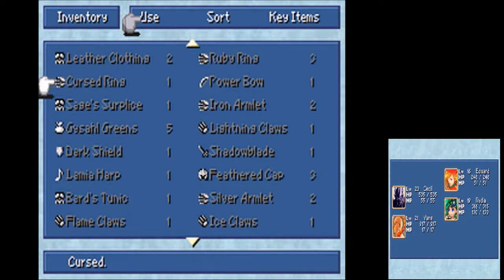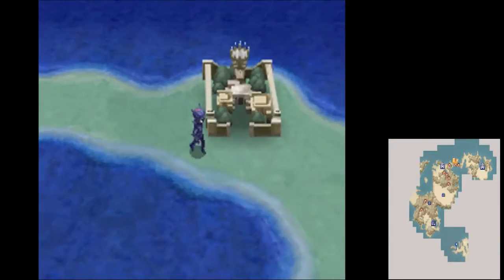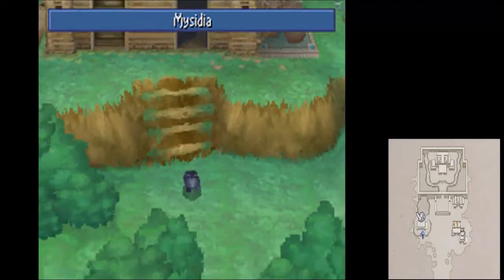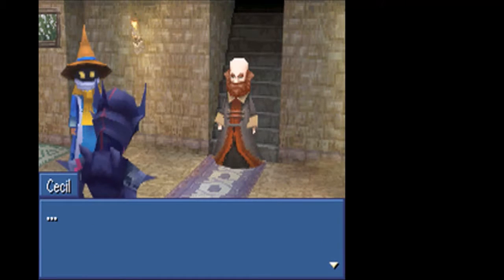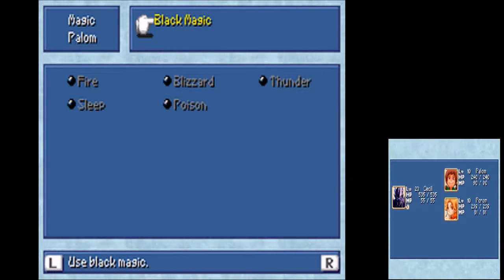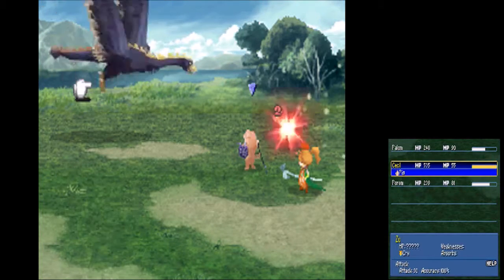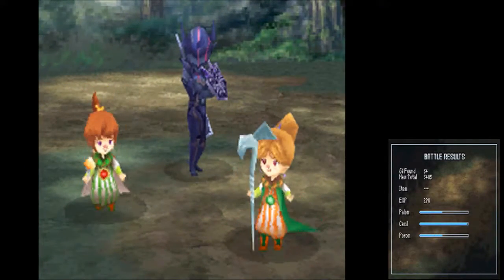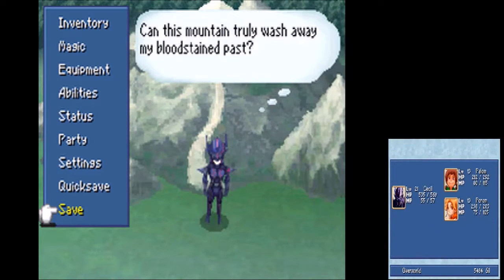I Try to Beat Final Fantasy IV(DS) Part 9: Unforgiven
Cecil and the party head to Baron by ship when their ship gets attacked by Leviathan. Shipwrecked and alone, Cecil heads to Mysidia to seek help and has to deal with the consequences of his past actions.

Also, I get an item drop that is ultra rare.(I think it has a 0.4% chance of dropping from the monster I got it from)